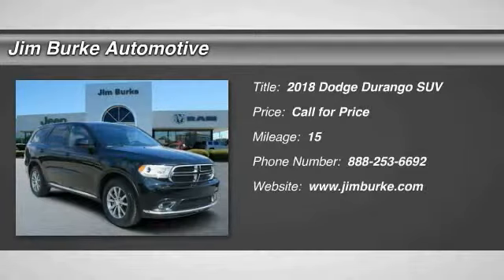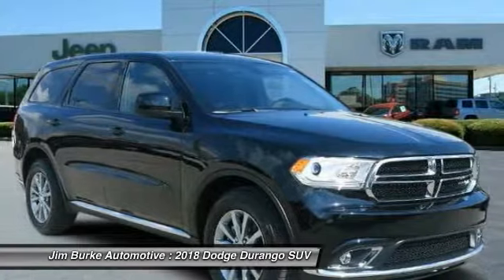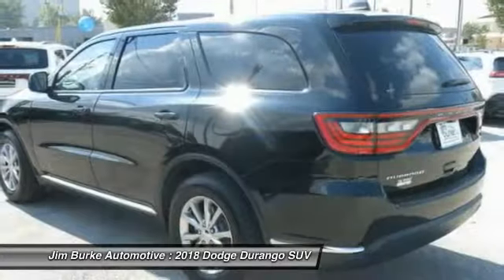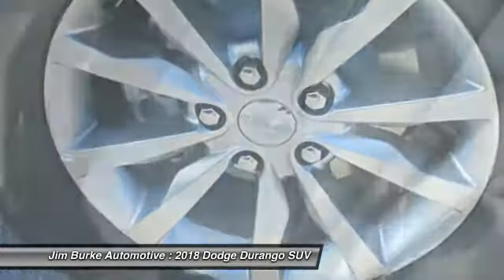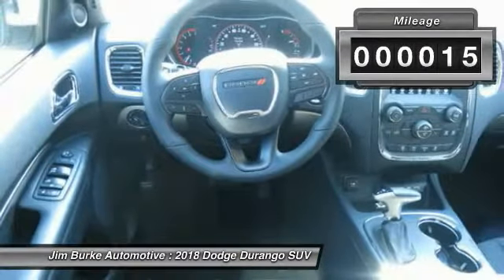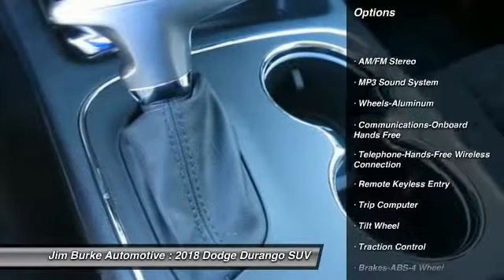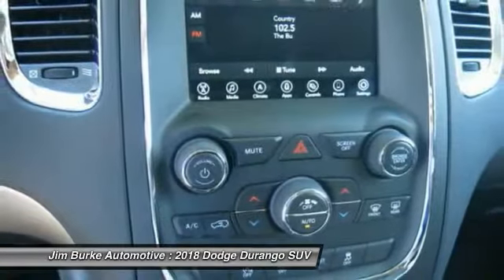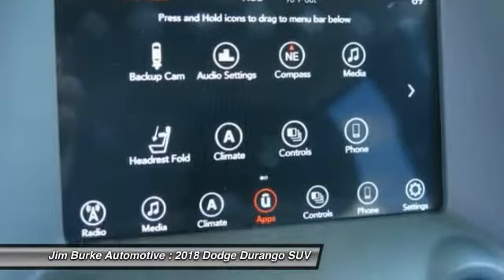2018 Dodge Durango Birmingham AL DT18050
2018 Dodge Durango

You'll love this 2018 Dodge Durango. This is a suv you'll want to take home. Call and get in touch with Jim Burke Automotive directly, and be the first to open the suv door today!